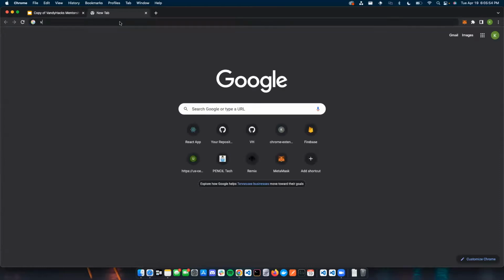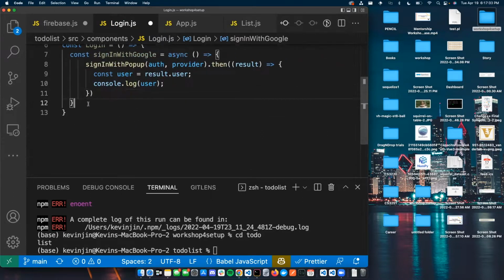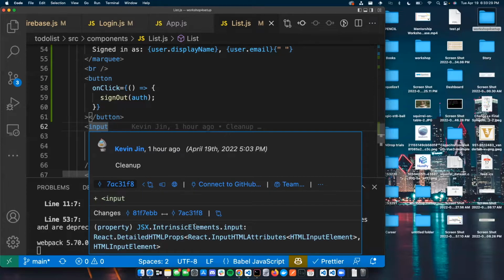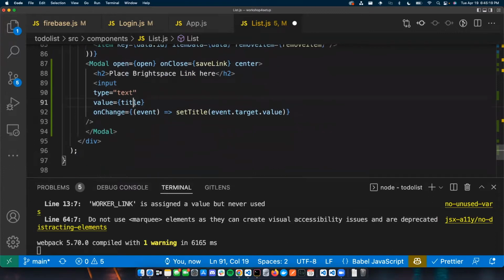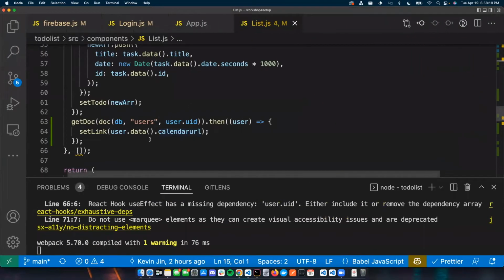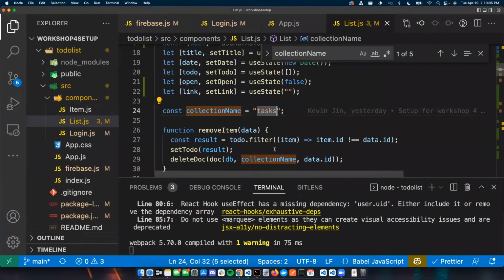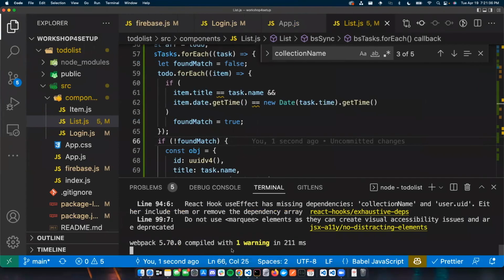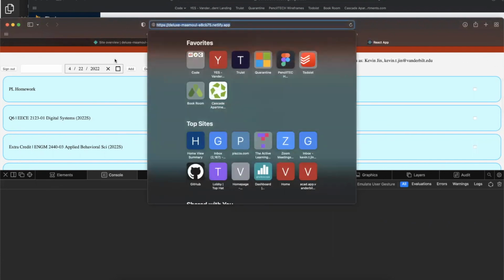Full Stack Development Series Finale (Mentorship Program)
Presenters: Kevin Jin,  Rohit Khurana, Samuel Sliman

Chapters:
0:00 Setup
5:11 Firebase authentication
24:49 Modals
40:33 Using the Brightspace calendar
44:44 Displaying assignments
1:05:26 Deploy to Netlify (cli)
1:12:07 Deploy to Netlify (manual)